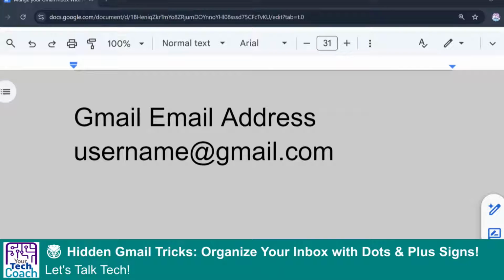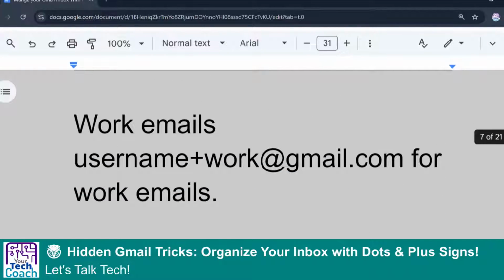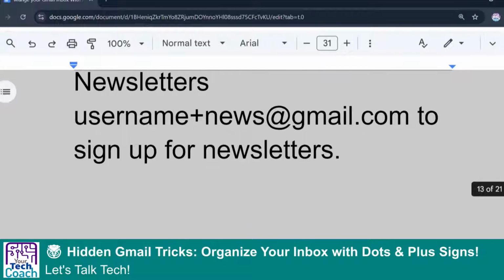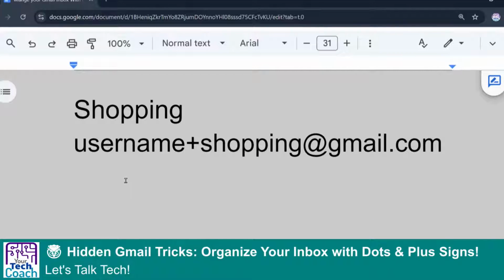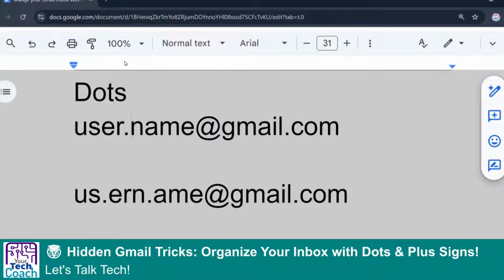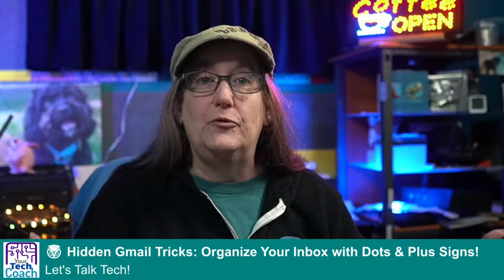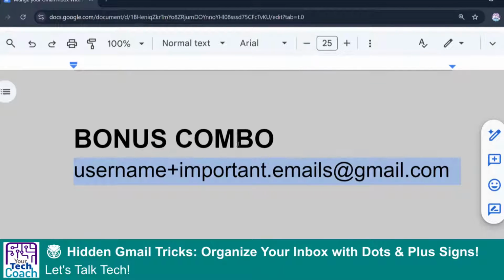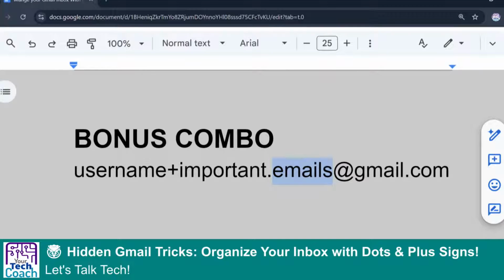🤯 Hidden Gmail Tricks: Organize Your Inbox with Dots & Plus Signs!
Tired of email chaos? Did you know that you can manage your Gmail inbox with email aliases? Let’s talk tech about how to use dots (.) and plus signs (+) in your Gmail address to filter and organize your inbox like a pro! No more missing important emails or getting overwhelmed by spam.

🔹 Want to go live without the hassle? I can remotely produce your live streams for you! Set up an appointment so we can talk about how this could work for you